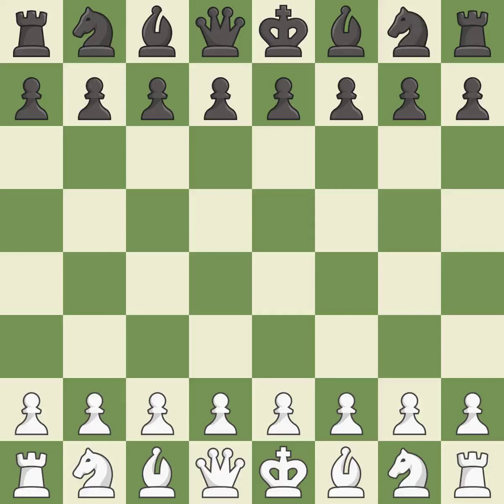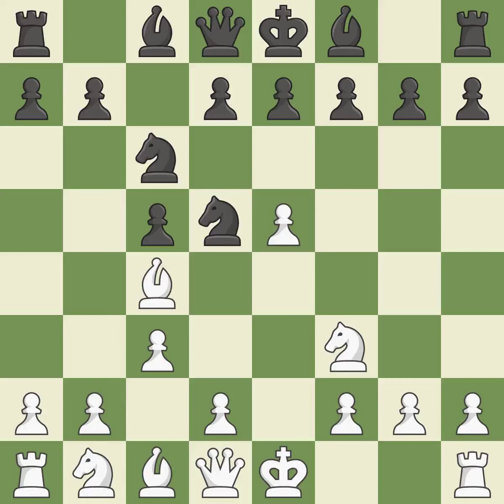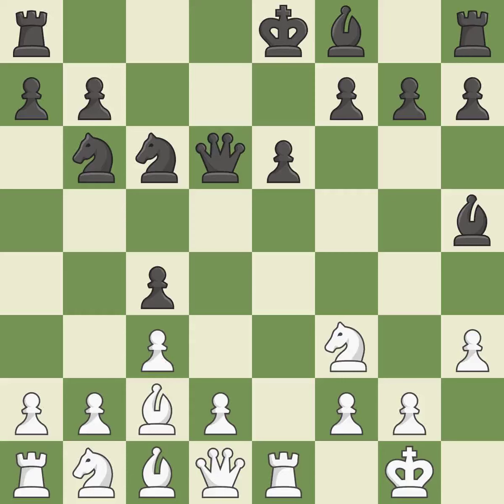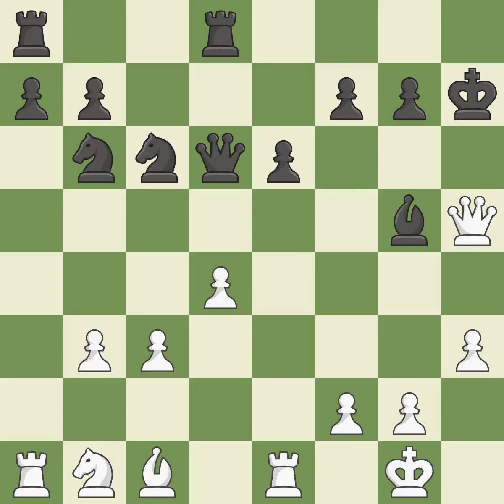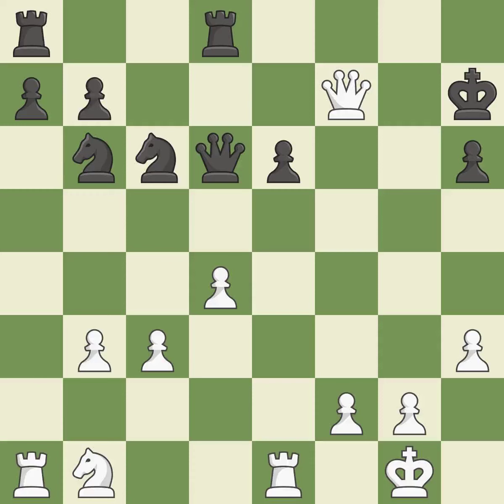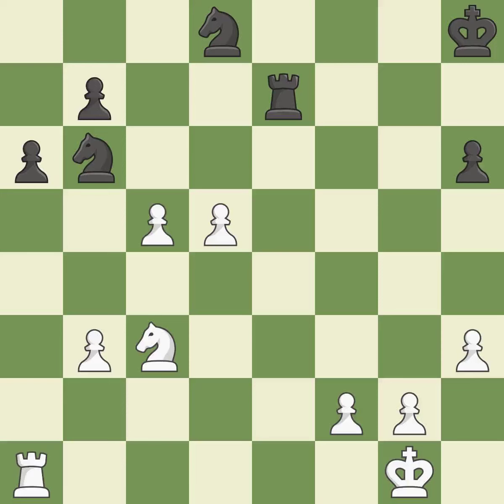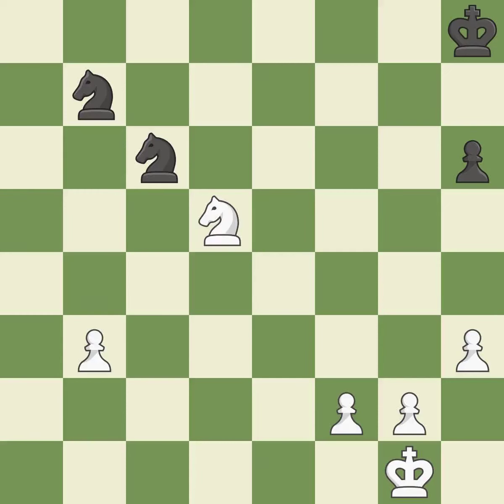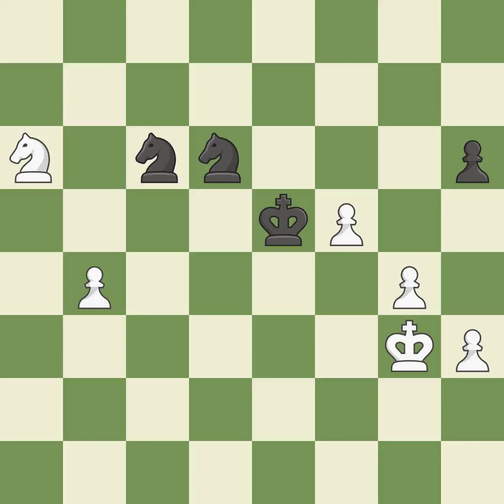White Nakamura, Hi, Black Vachier Lagrave, M.,Sicilian Defense: Alapin Variation, Stoltz Attack, Ev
Sicilian Defense: Alapin Variation, Stoltz Attack, Event Gibraltar Masters TB, Site Caleta ENG, Date 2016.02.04, Round 1, White Nakamura, Hi, Black Vachier Lagrave, M., Result 1/2-1/2, ECO B22, WhiteElo 2787, BlackElo 2785, PlyCount 88, EventDate 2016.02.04, EventType match (rapid), EventRounds 5, EventCountry ENG, Source Mark Crowther, SourceDate 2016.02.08